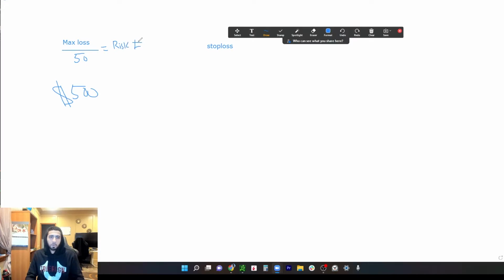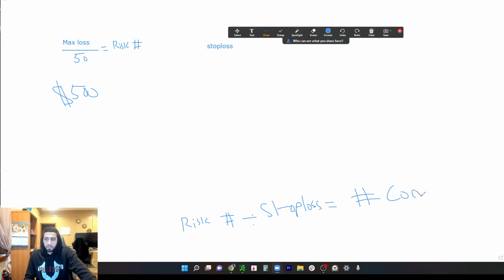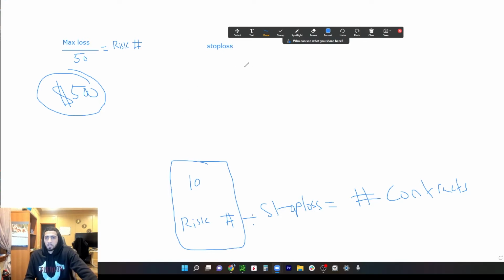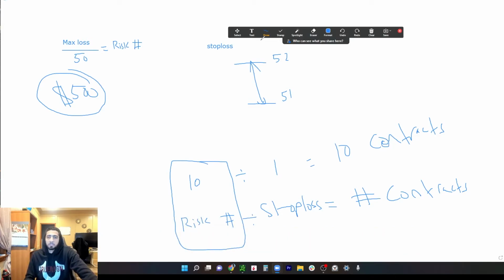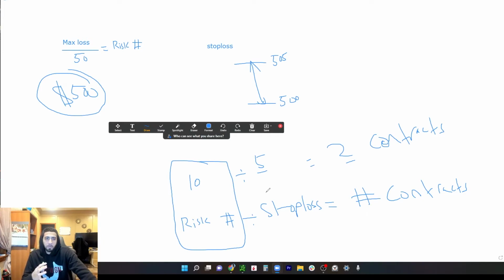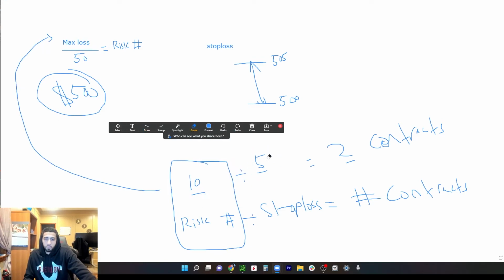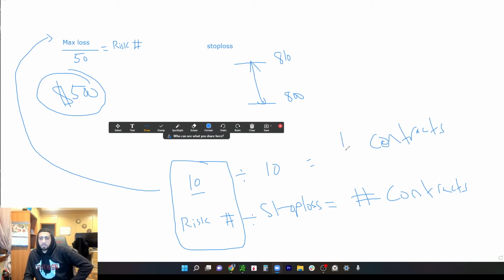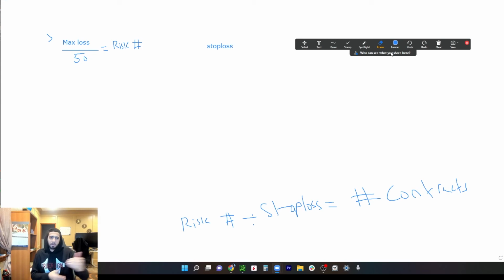The Secret Formula For Options Traders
If you found this useful, please SHARE it with a friend who's interested in stocks!

New Videos are out DAILY at 5:30PM EST! Turn on your post notifications so you don't miss out on tomorrow's video!

Below is my Ig Account where I'm doing a 5k Challenge.  I'm sharing all my entries and exits on that account, and I'll be doing more trade breakdowns on this channel as well.